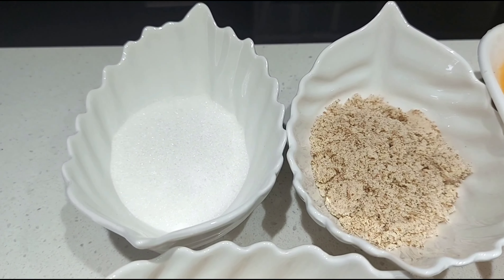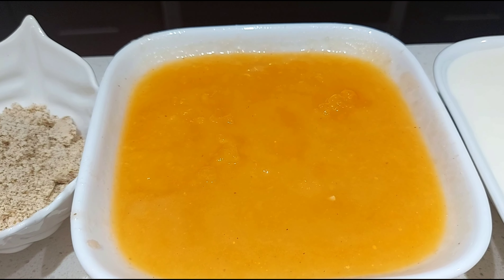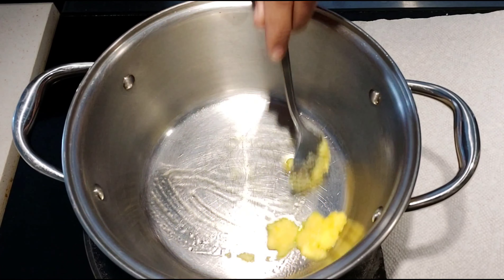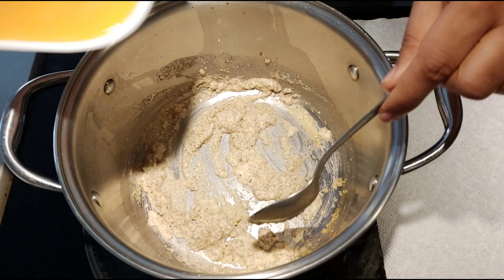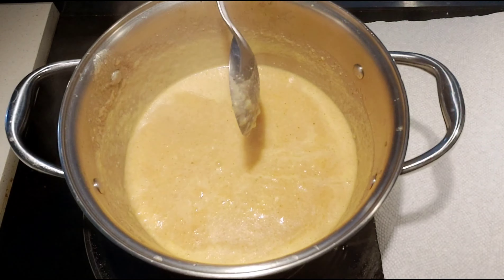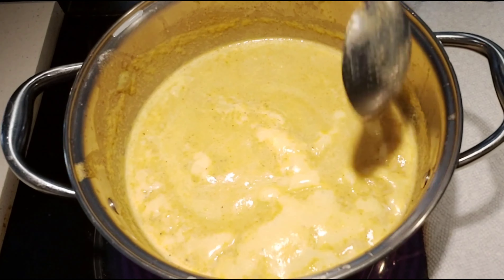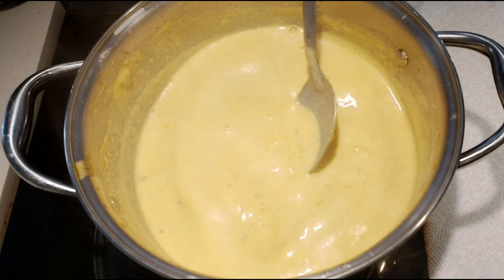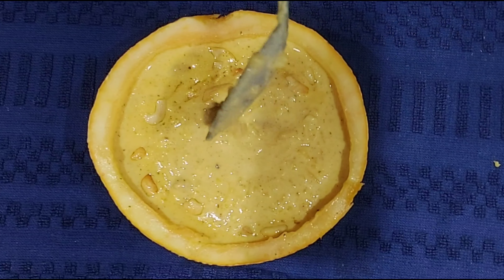Muskmelon kheer | Payasam Recipe | Rice Payasam English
Very easy and delicious kheer prepared using Muskmelon, Rice and other ingredients.